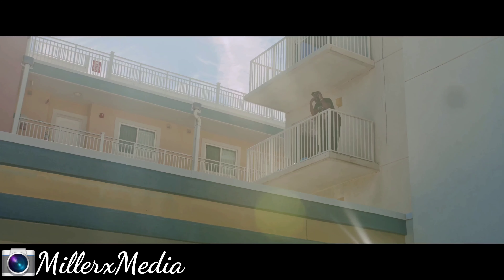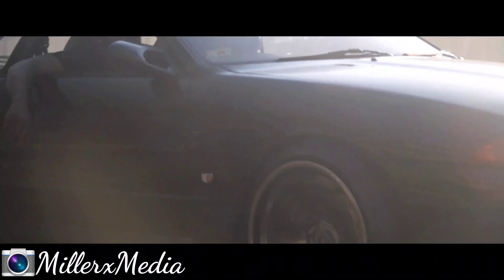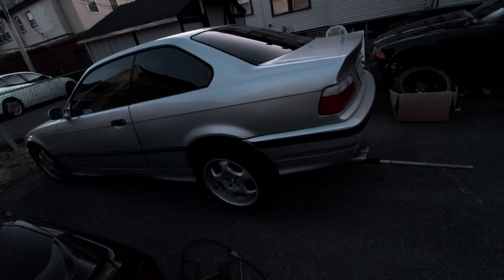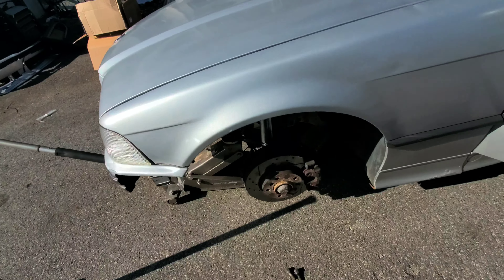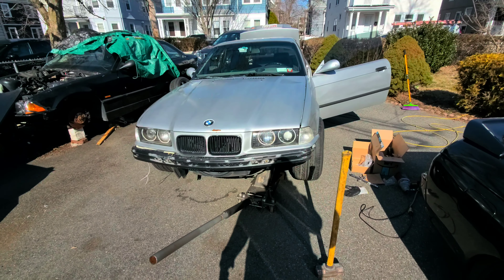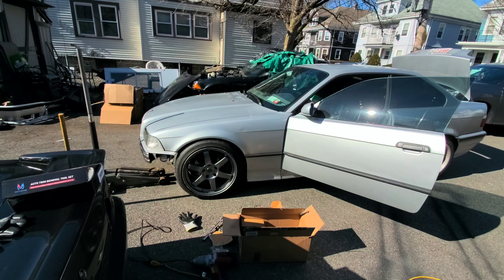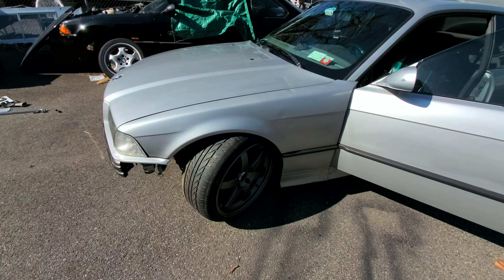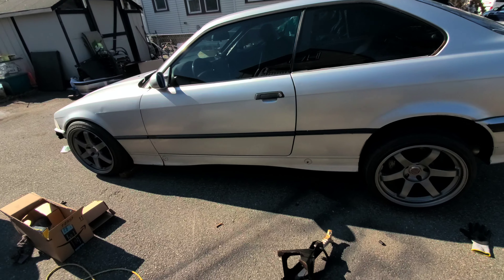Test fitting OG te37 on my 6 speed swapped e36 !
Cant wait to dial in everything. This car is gonna be amazing!

for great prices on rare wheels hit up @funky_wheels on ig!

Invest with acorns!

Castrol Supercar 10w60

Mbutton + Start Button

Kink free hose (matches torq blaster)

Chemical Guys Torq Blaster